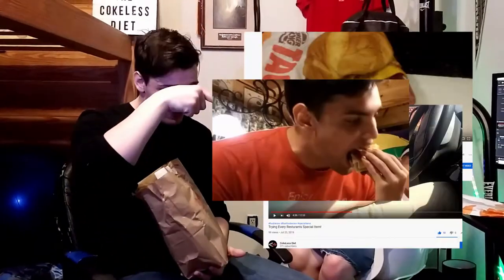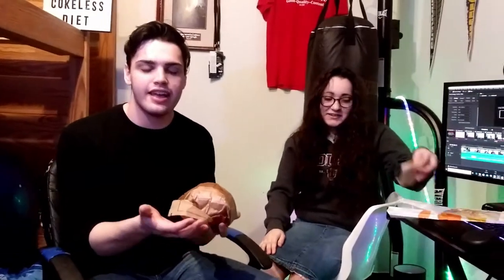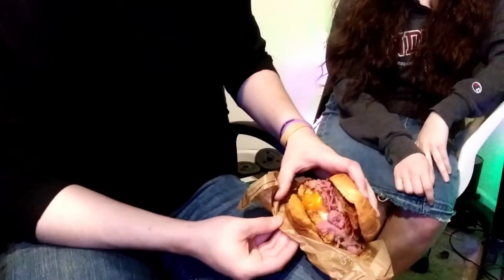Eating an Arbys Sandwich With EVERY MEAT *Not Clickbait*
Aye its just the arbys expirience